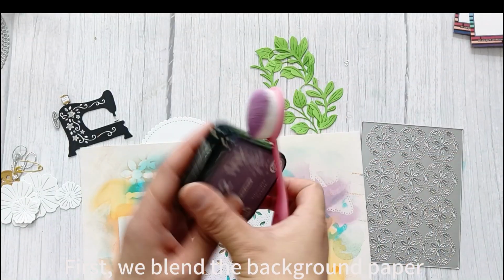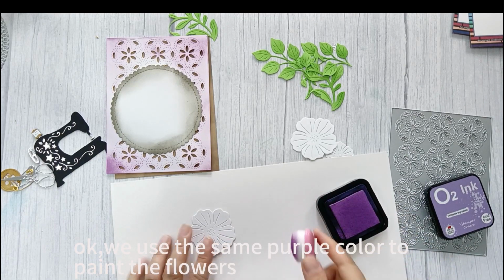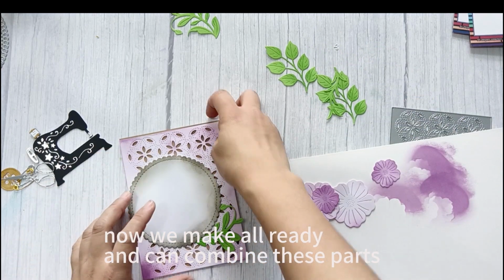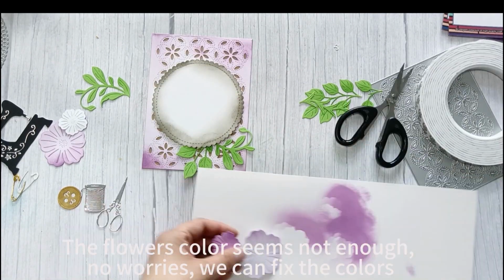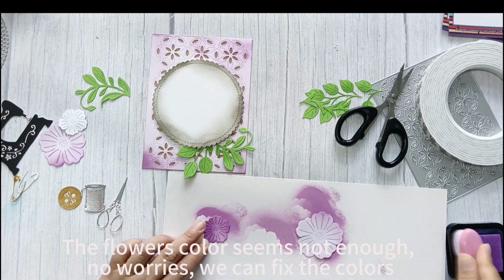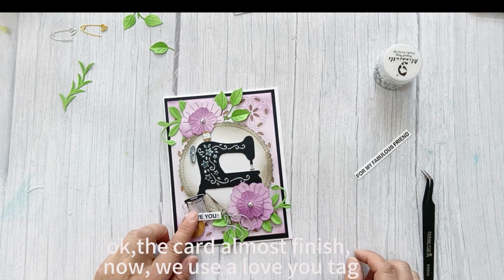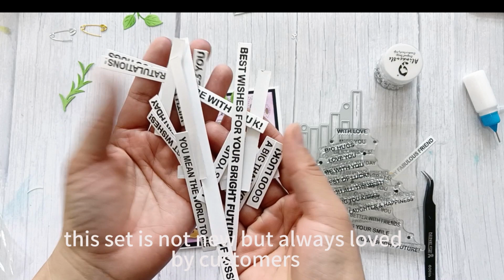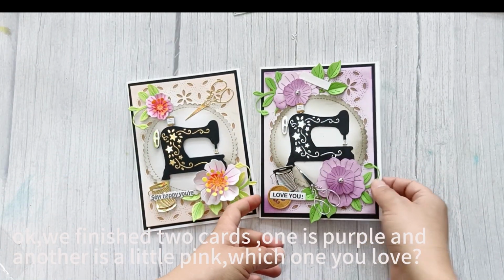SEW HAPPY YOU'RE | Floral card making tutorial - Alinacutle®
THIS TUTORIAL VIDEO WAS FILMED BY Kathy , THANKS FOR HER CREATIONS.WELCOME TO STEP TO HER CHANNEL FOR MORE CRAFTING VIDEOS.
Find us on AMAZON , SHEIN & ALIEXPRESS by brand name - Alinacutle
AMAZON SHOP

If you are ALIEXPRESS affiliate group member and get affiliate income,Our ALIEXPESS store have been signed up for affiliate incomes ,If any people click the links which you post on your social account to place order in my store, you will get sales commission 5-12% .

The products used in this video

flower die cut
round frame die cut
flower background die cut
SEW HAPPY YOU'RE clear stamps and die cut
LOVE YOU clear stamps and die cut

LINKS ON ALIEXPRESS
flower die cut
sewing die cut
O2 ink pad
blending brushes
foam double sided tape

You enjoy each moment of crafting, we provide original designs & create a lovely life with you!